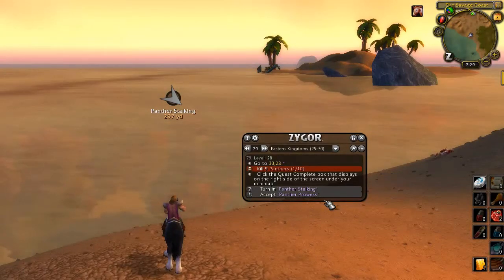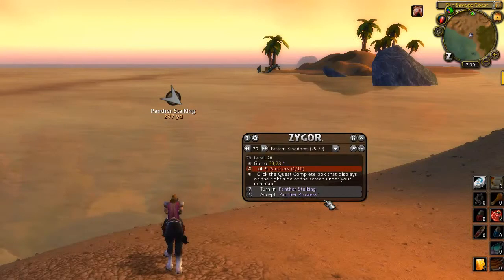WoW Zygor Guide Review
Zygor Guides New Version out Now
 Best Selling InGame Leveling Guide

A mix between a review and a Let's Play. I thought I would share my experience with Zygor's Guide and show you all just how fast you can level.

I explain many of the features of the guide and will hopefully be able to tip you in the right direction if you are on the fence about getting the addon.

I'm not trying to sell the addon, I simply want people t know more about it and see just how well it works. I do not own nor have any part in the ownership of World of Warcraft or Zygor Guides.